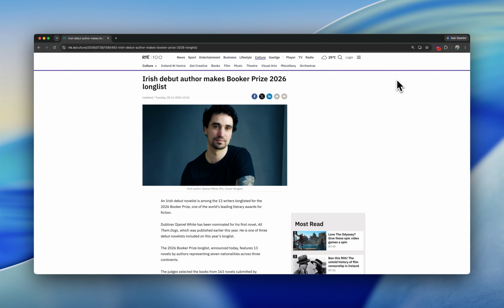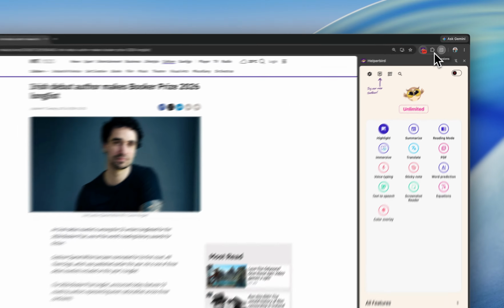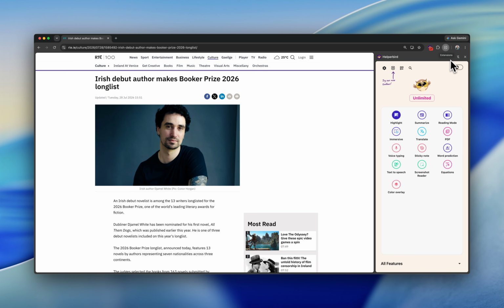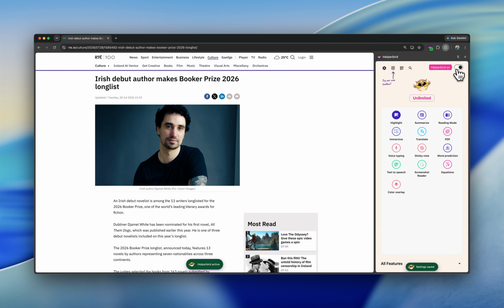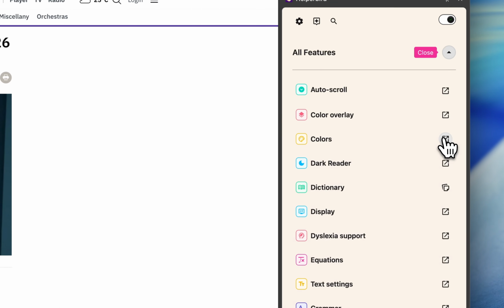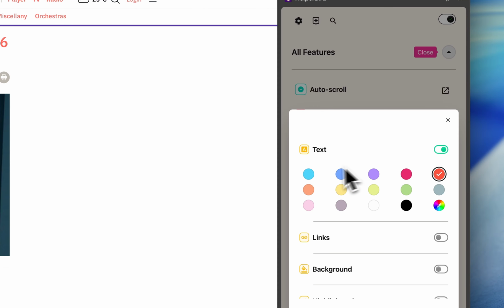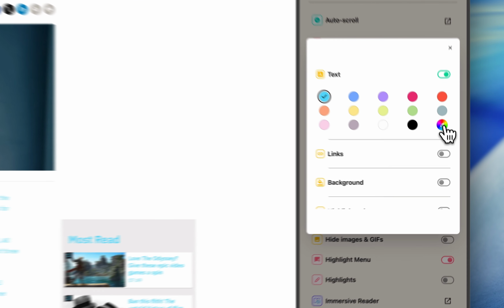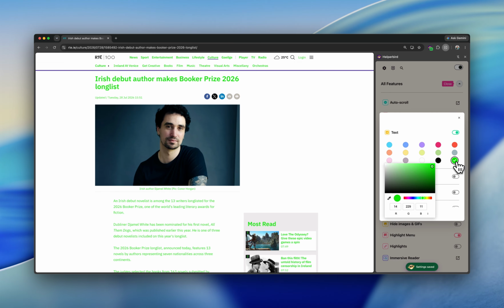How to Change Text Color on Any Website | Helperbird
Change the text color on any website in seconds. If black-on-white is harsh, or a site's low-contrast grey text is hard to read, Helperbird lets you set your own text color on every page you visit — and it stays that way next time.

In this video I show you how to turn it on, pick a color, and use a custom color of your own.

⏱ Chapters
0:00 What text color does
0:00 Opening Helperbird
0:00 Choosing a color
0:00 Using a custom color
0:00 Turning it off

Text color is one of the most requested changes from readers with dyslexia, Irlen syndrome, low vision, and light sensitivity. Pairing it with a softer background color (see our other video) is often what makes long reading comfortable.

Helperbird is an accessibility and productivity extension for Chrome, Edge, Firefox and Safari, with text to speech, dyslexia fonts, reading rulers, colour overlays and more.